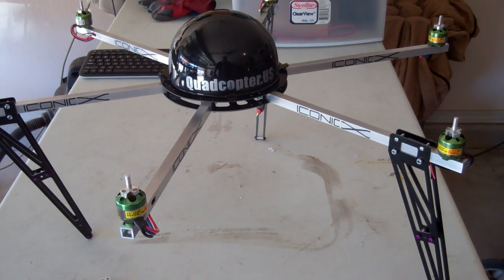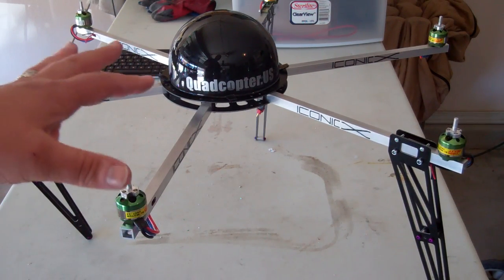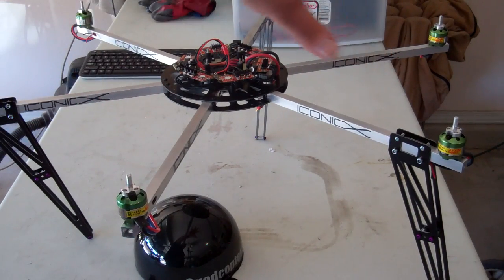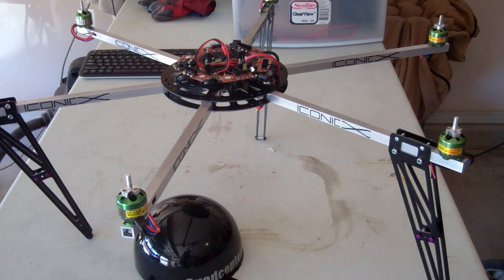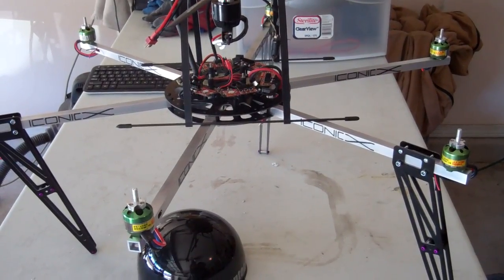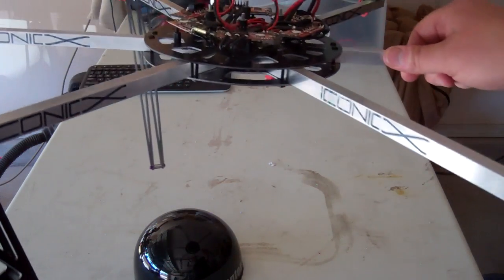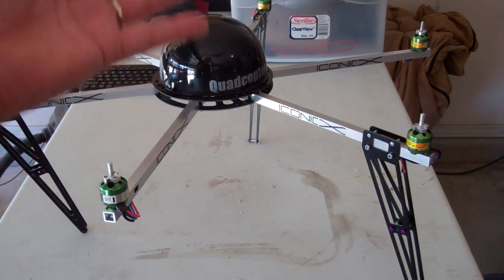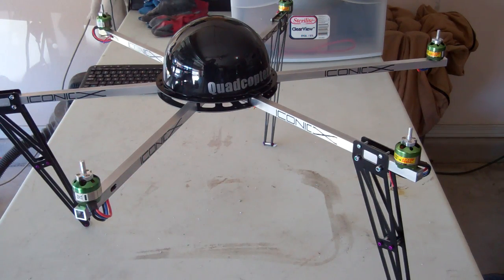iconic-Hexa hexacopter frame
Details to follow soon,
please watch the whole video for information & later i will update the description and add links and more info and even a update video